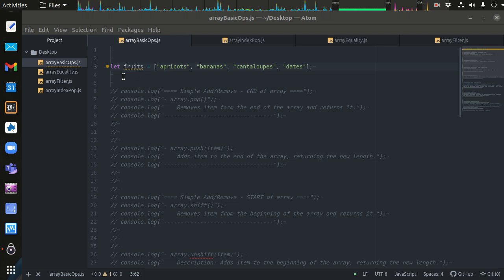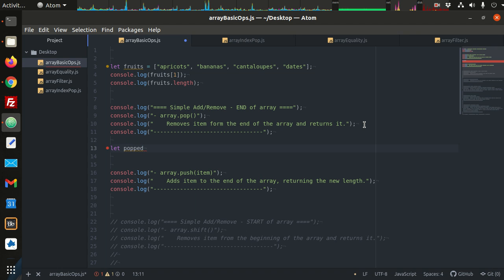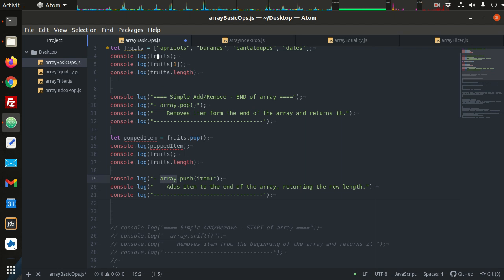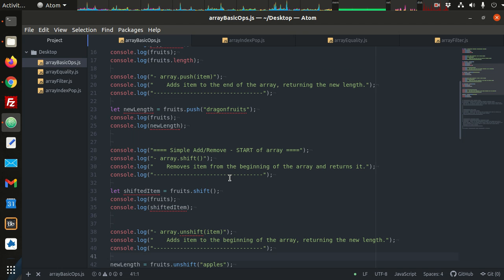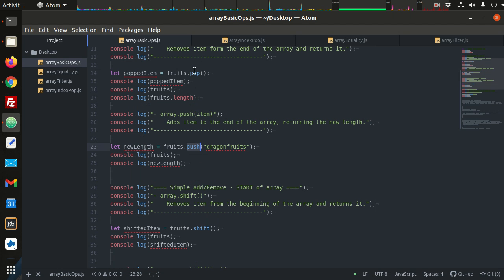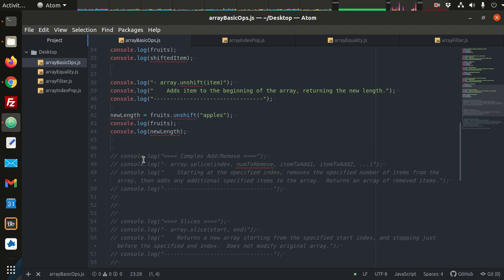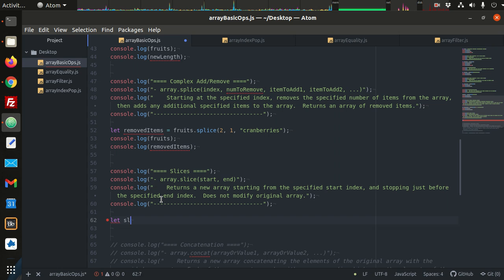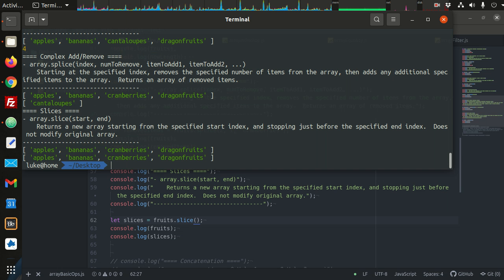JavaScript - Basic Array Methods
Describes some of the most useful JavaScript array methods and how they work.